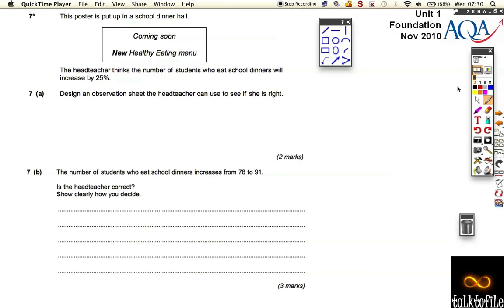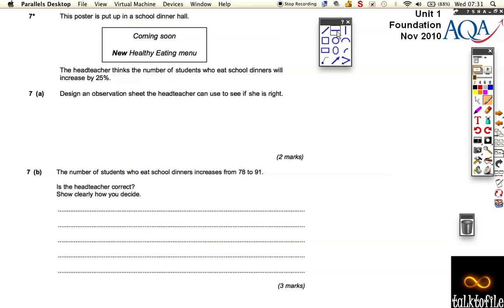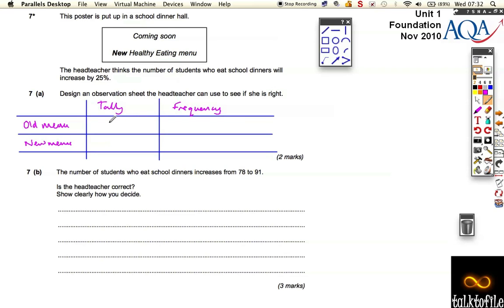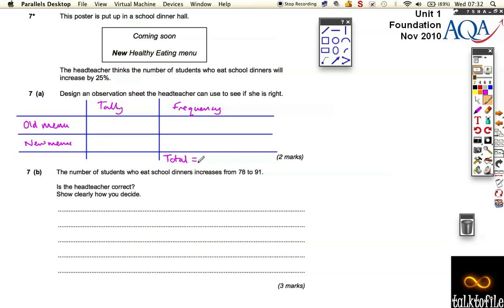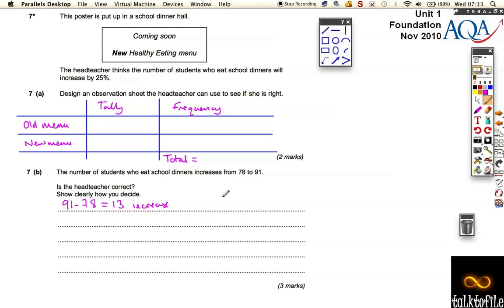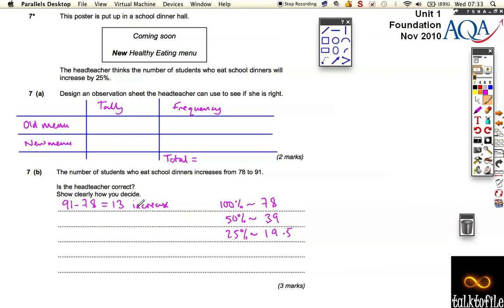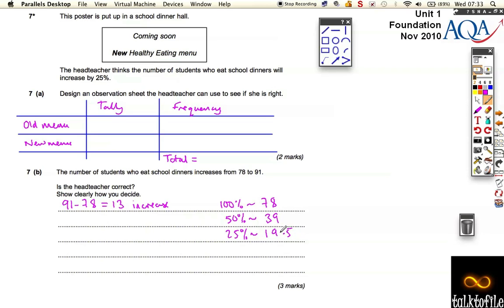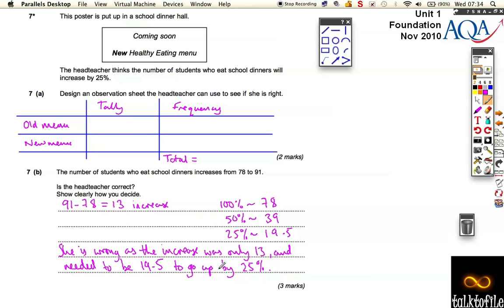Unit1(F)_AQA_Nov2010_Q7.m4v